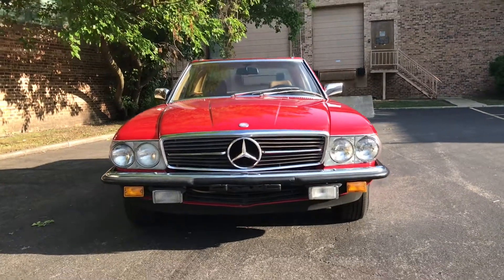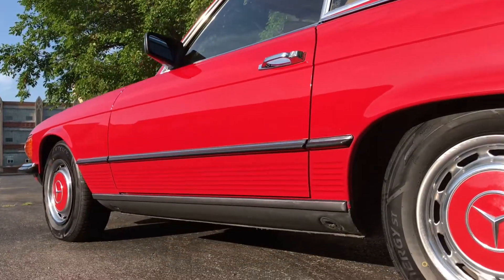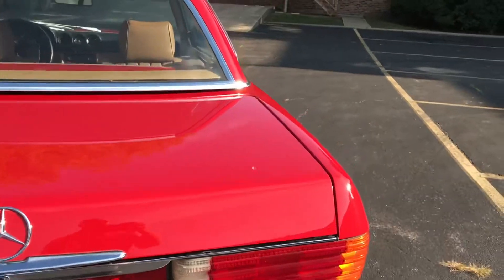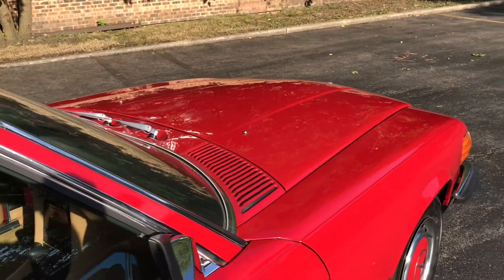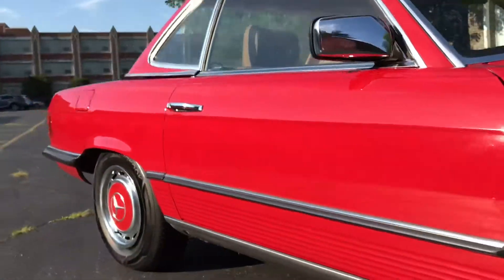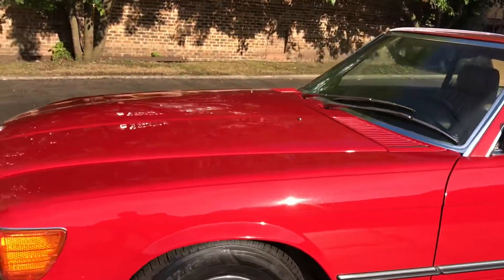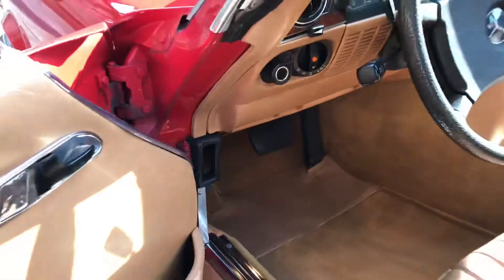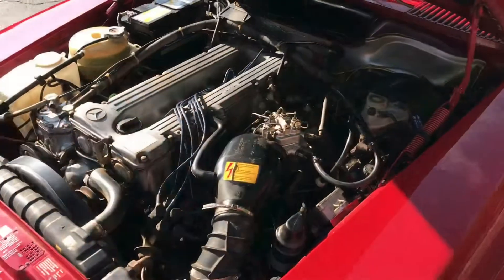[SOLD] 1985 Mercedes 280SL Euro For Sale